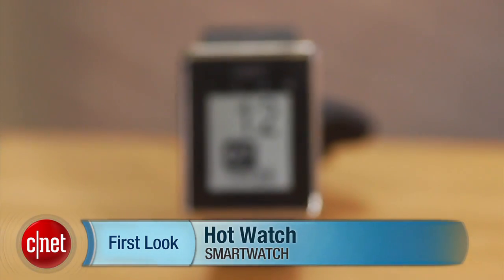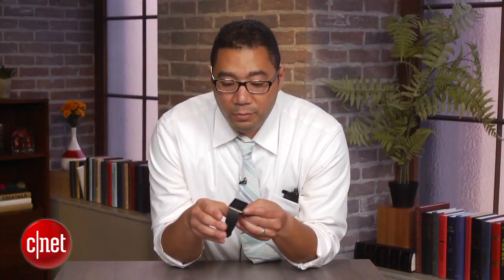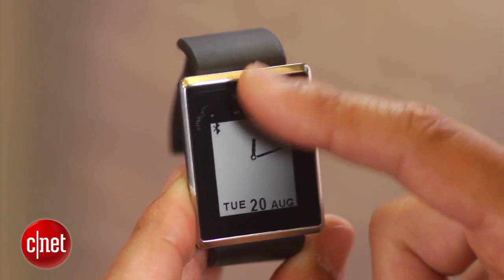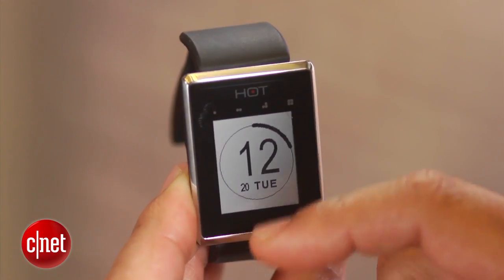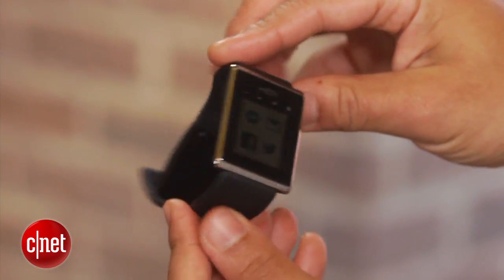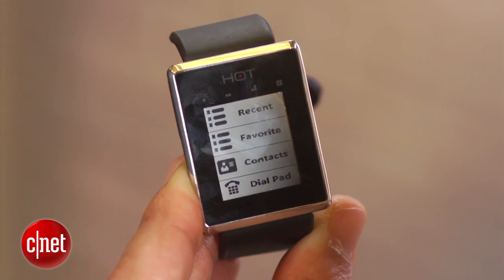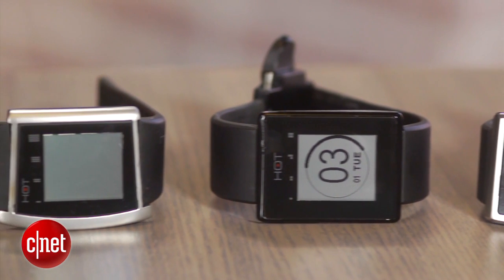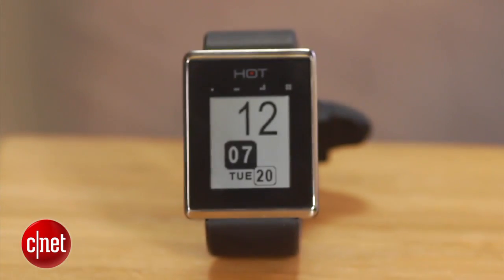Say hello with the Hot Watch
The new Hot Watch smartwatch takes calls hands-free, uses unique gesture controls, and is thin and stylish.